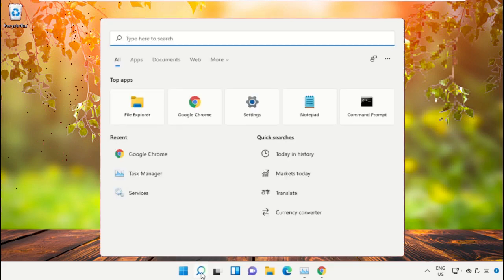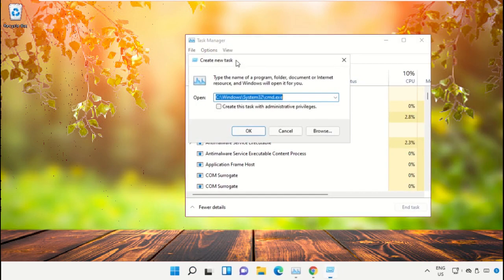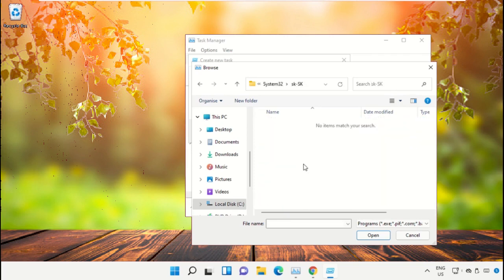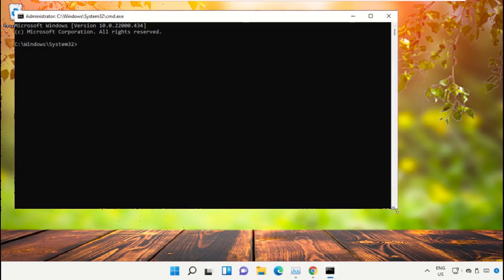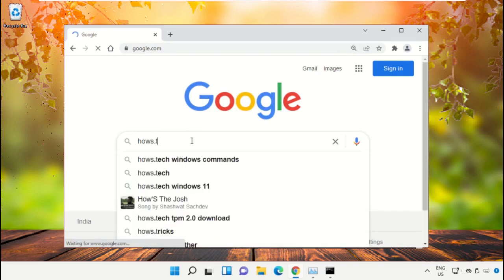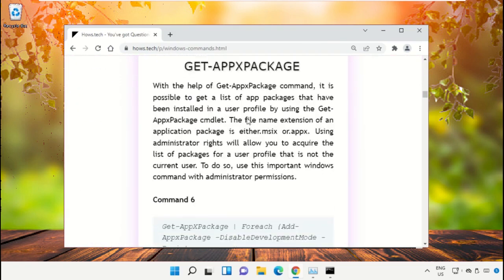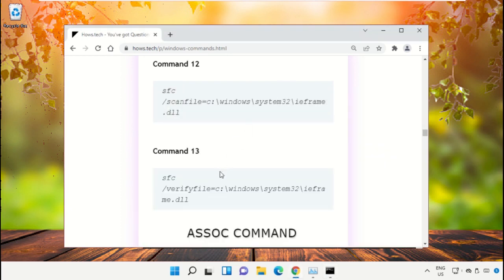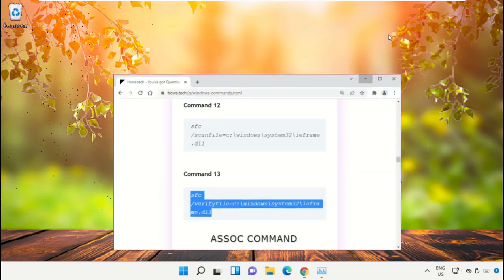How To Fix High Memory RAM Usage In Windows 11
Commands:
   sfc /scannow